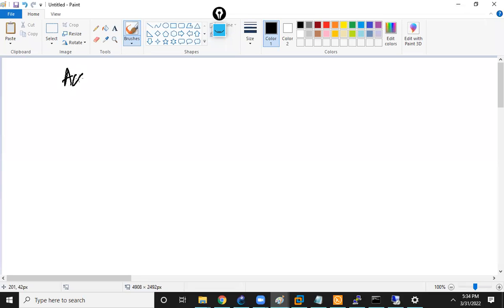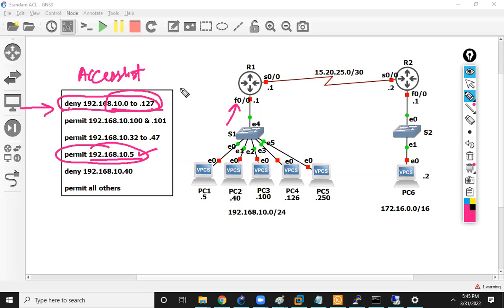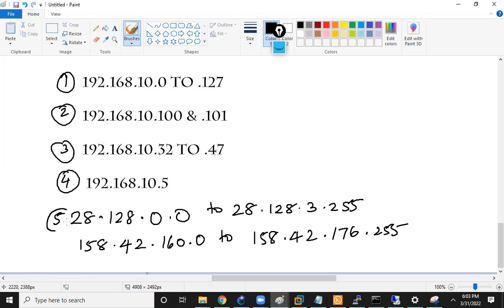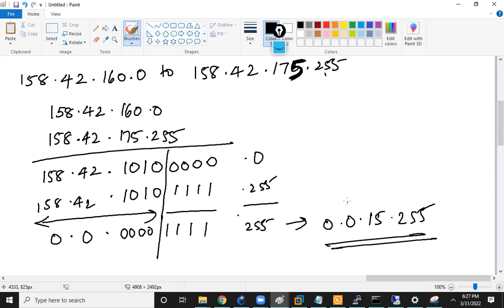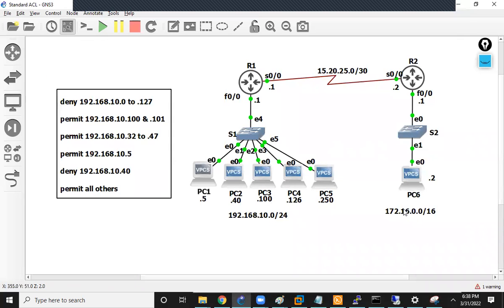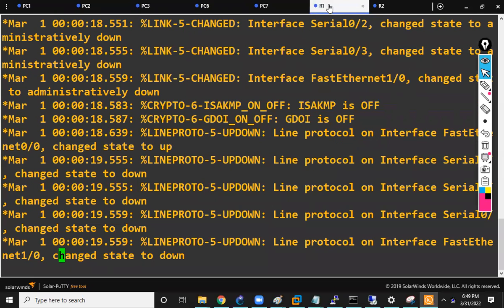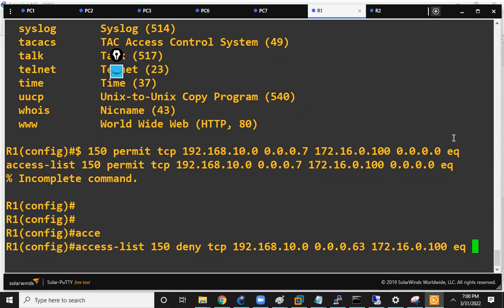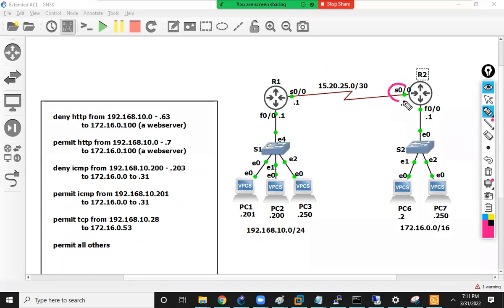Day 18 | ACL (Acess Control List) | CCNA